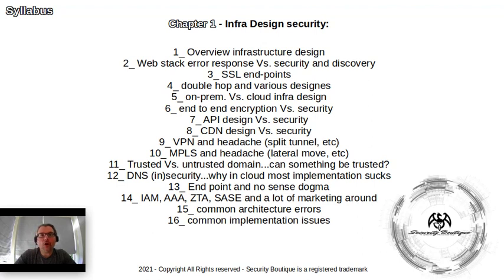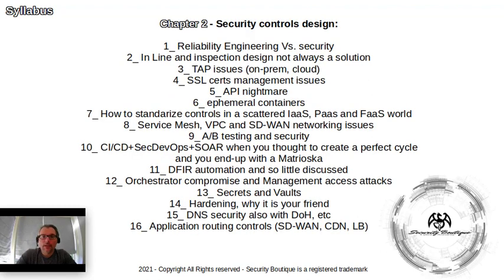FREE Course Intro - Infrastructure Security Consultant course by Carlo Dapino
In this video I will introduce the reason to create a similar course, the target audience and requirements to follow the course, explaining the syllabus structure.